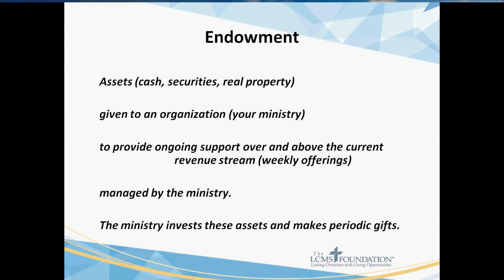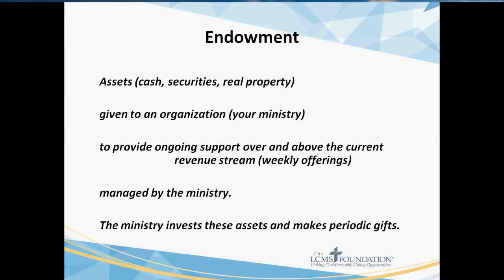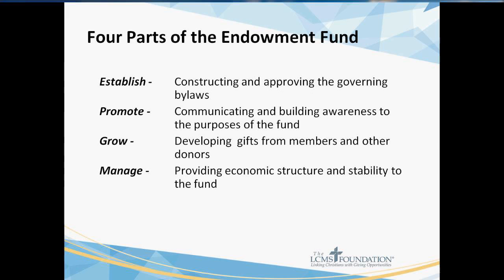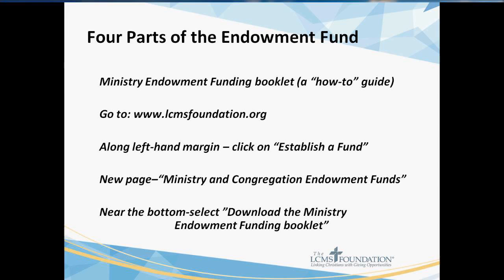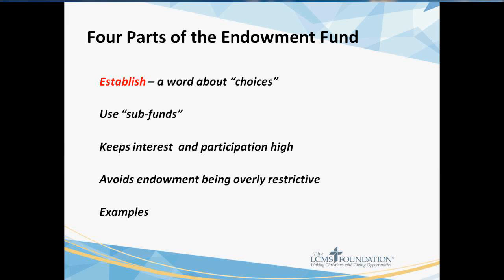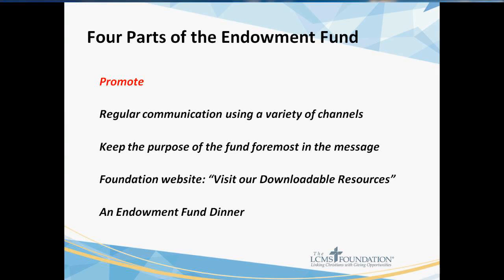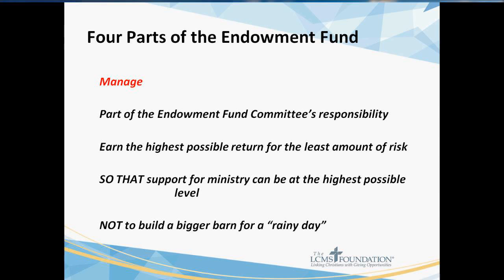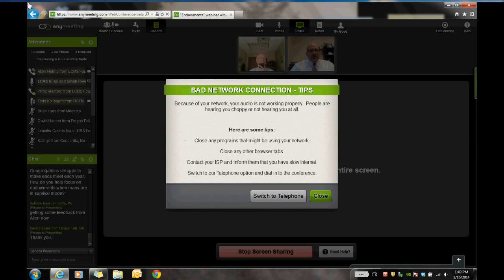Webinars -- Endowments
Allen Helms presented a webinar titled "Endowments" on Jan. 16, 2014.